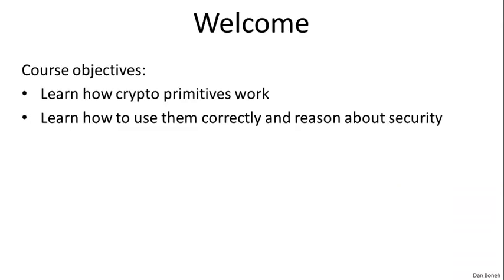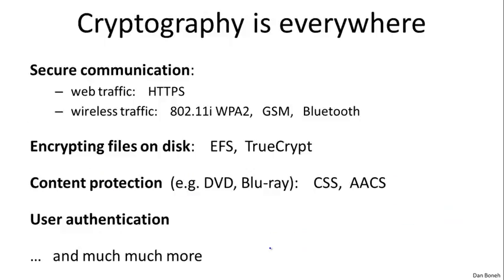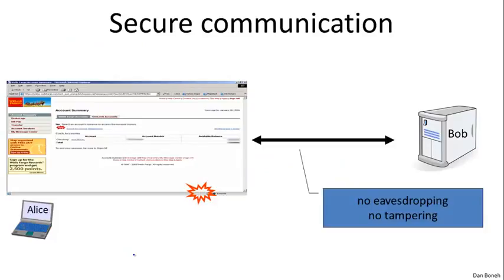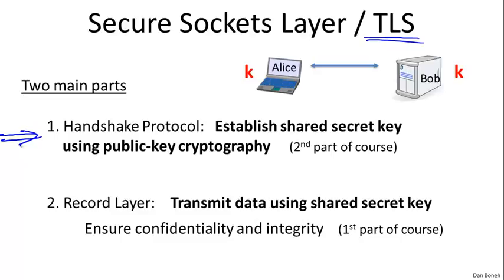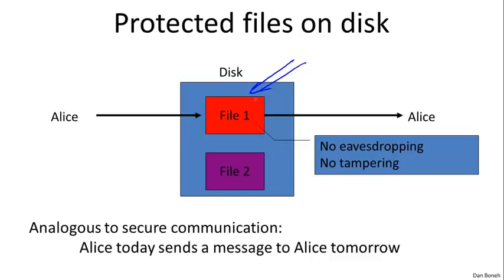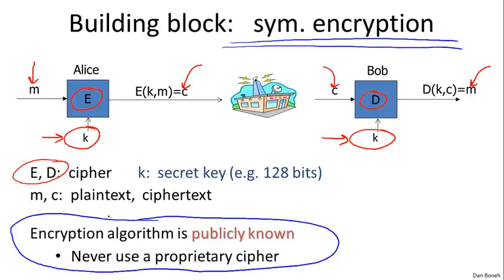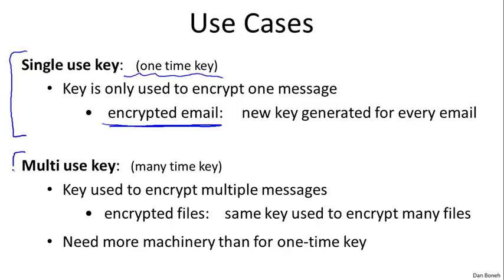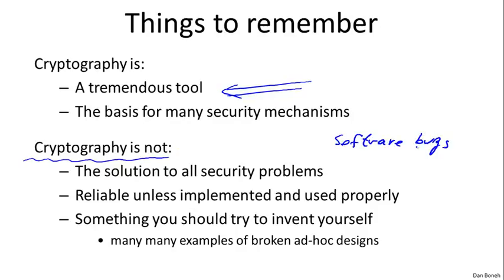Online Cryptography Course - 1 1 Course Overview 11 min